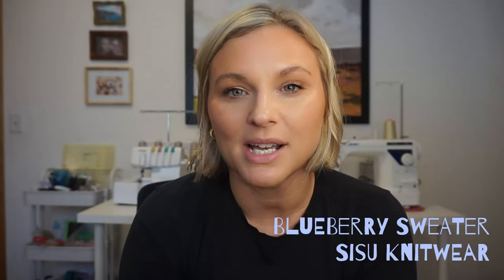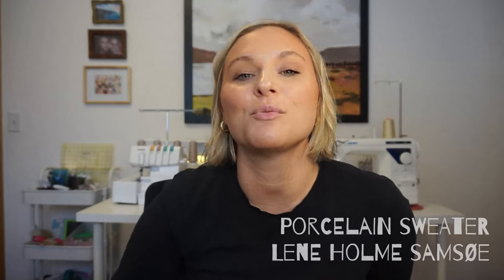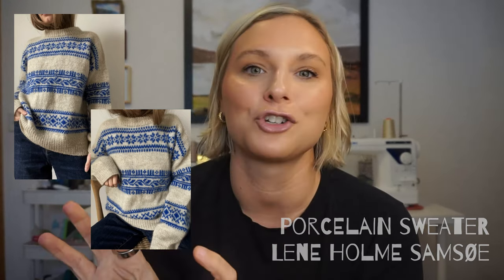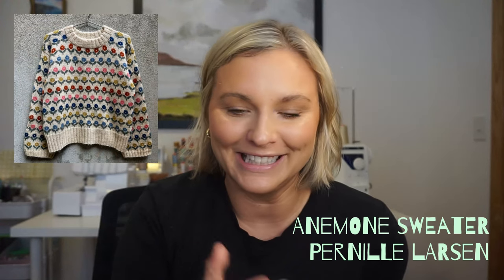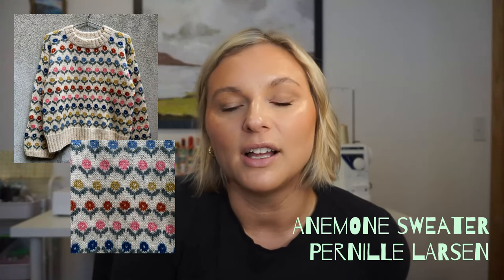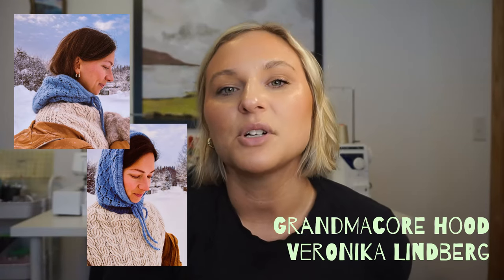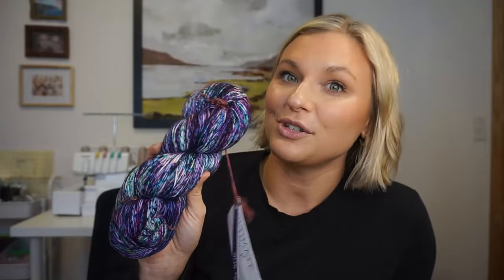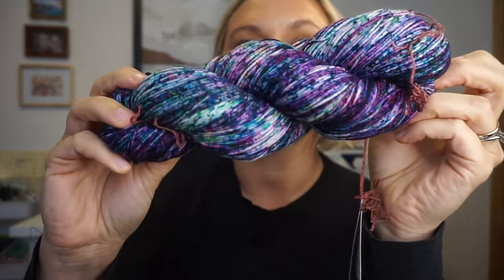WINTER 2024 KNITTING PLANS | 8 Patterns I'm into & my personal cast-on plans!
Beautiful is now banned from my vocabulary... tysm.

0:00 Intro
1:08 Patterns I'm into this season
8:08 What I'll be casting on